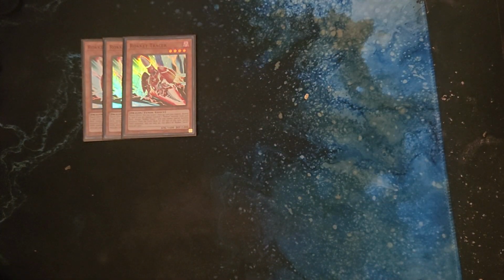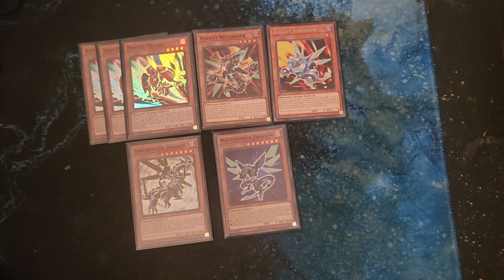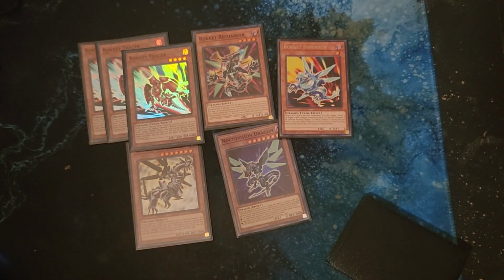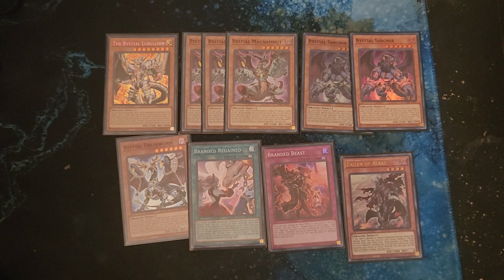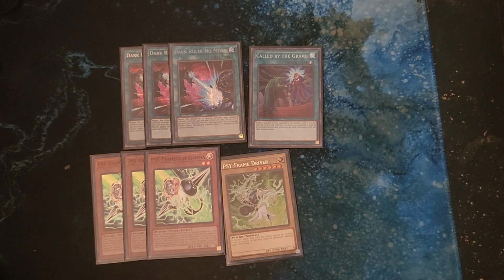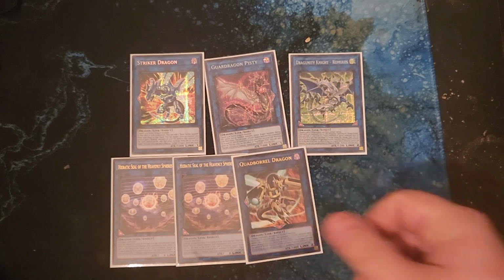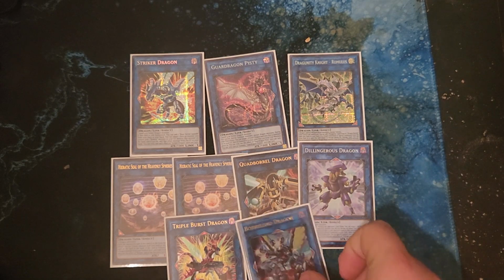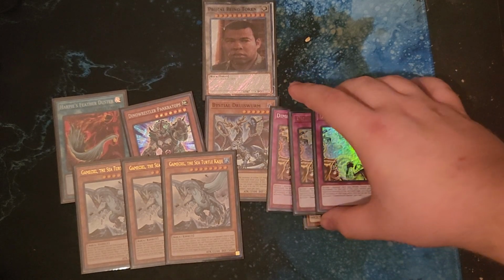DRAGON LINK DECK PROFILE X3 - May 2023 Format POST CYAC - Richmond VA Regional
sadly ended up going x3 Because I giga bricked against Dark World But anyway hope you guys enjoyed the Video.

Shout out to my boy @itscadleYGO Who also choked round 7 at the Event playing super heavy Samurai